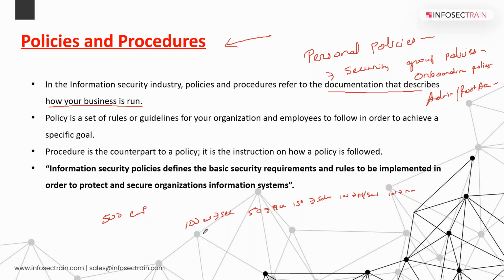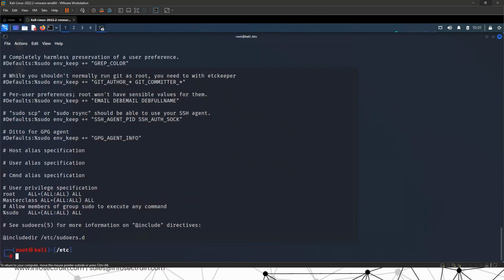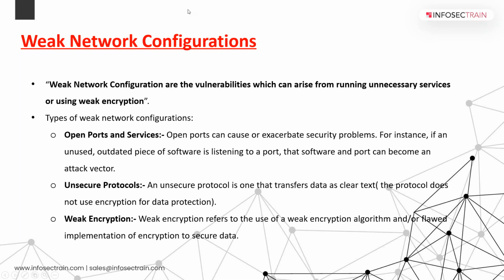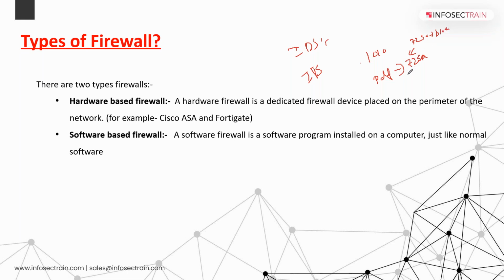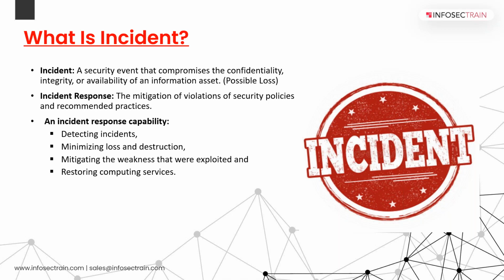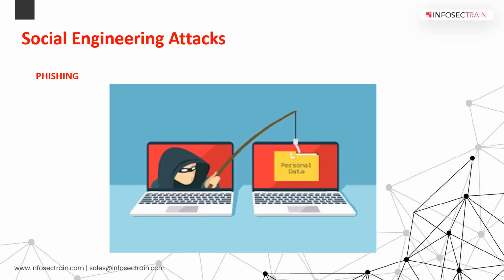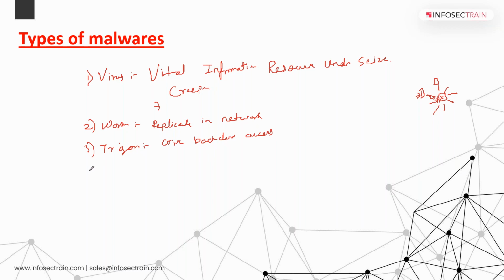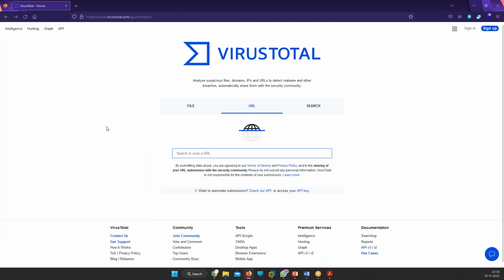Day 2 Cyber Security Fundamentals | Social Engineering Attacks and Malware | InfosecTrain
InfosecTrain hosts a Free live event entitled “Cyber Security Fundamentals” with certified expert ‘Abhishek’.

00:00 Introduction
00:09 Agenda
00:45 Policies and Procedures
12:30 Linux Users
24:55 Goals of Security Policies
31:35 Week Host Configuration
37:30 Week Network Configurations
42:10 Firewall
45:25 Types of Firewall
51:40 Vulnerability Assessment
56:00 Pen Testing
01:01:00 Types of Pen Testing
01:04:15 What is Incident?
01:07:40 Incident Response Lifecycle
01:13:45 Cyber Kill Chain Attack
01:20:19 Social Engineering
01:32:05 Malware
01:33:00 Types of Malwares
01:40:00 Malware Practical

👉 Understanding Security Assessment
👉 Understanding Security Concerns with General Vulnerability Types
👉 Password Attack
👉 Social Engineering Attacks and Malware
👉 QnA Session